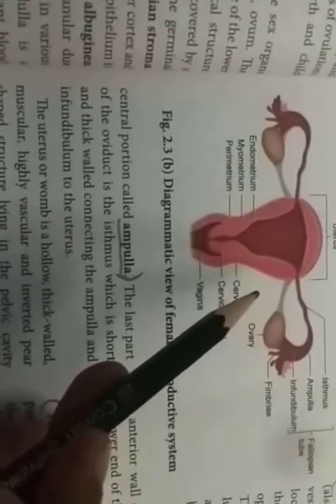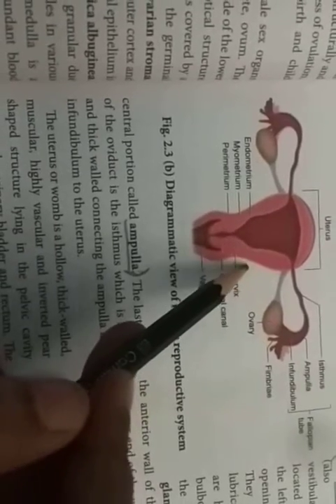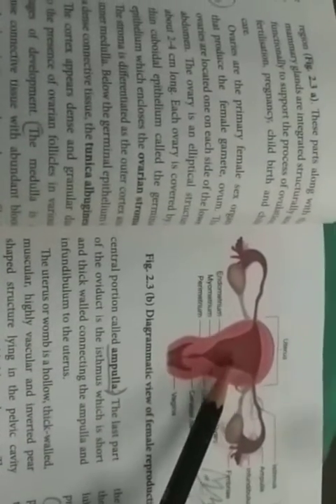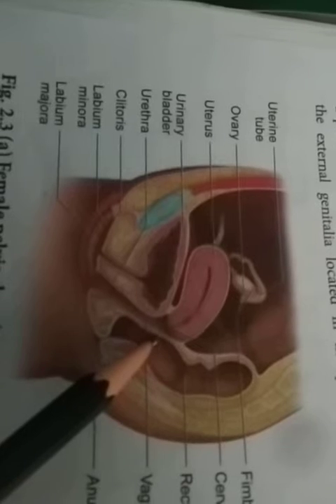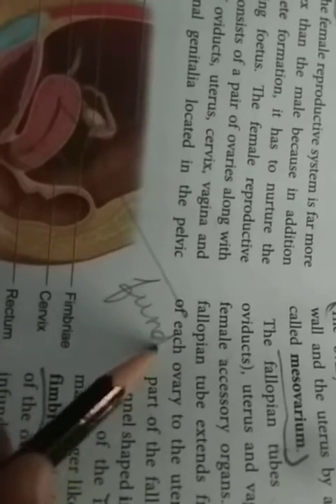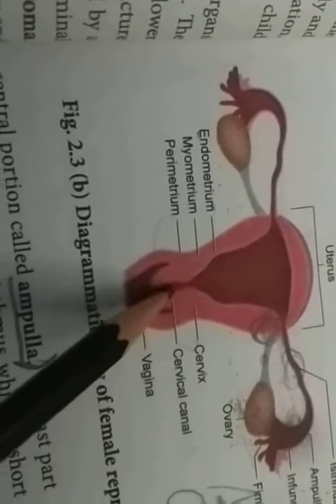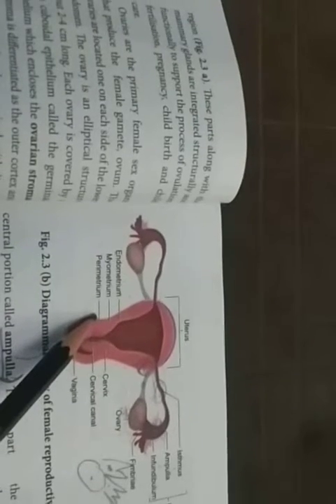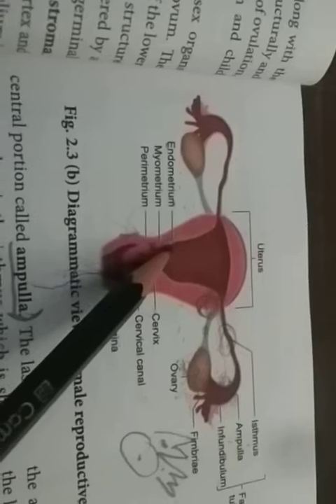BIO ZOOLOGY XII STD LESSON-2 PART 5